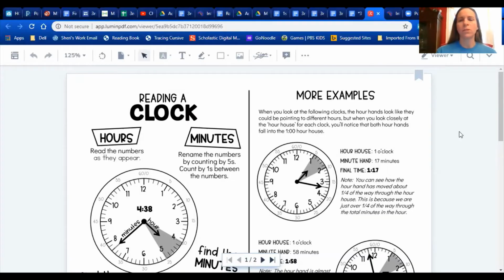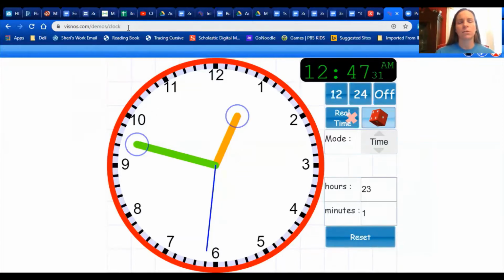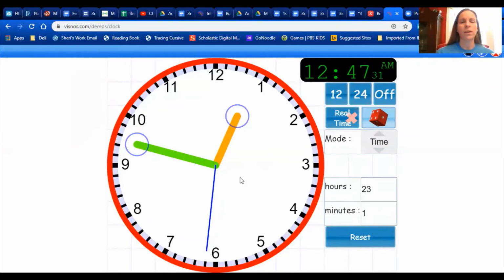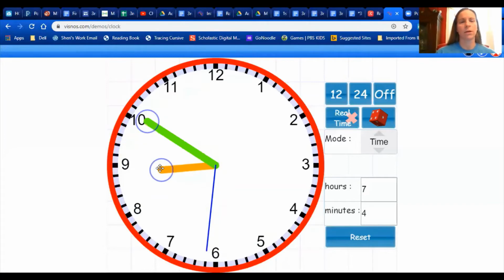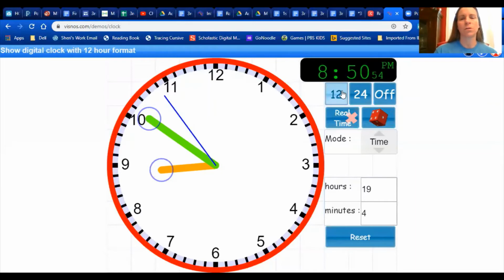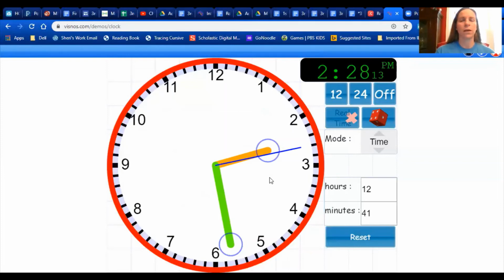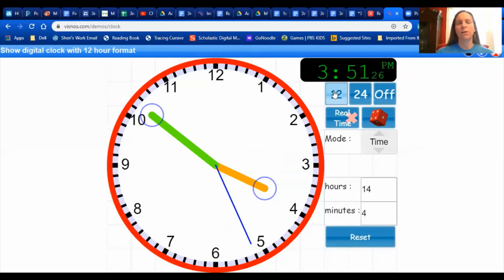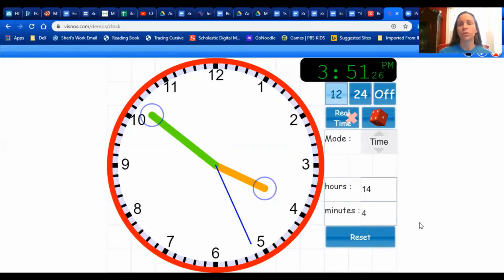Reading a Clock (PART 2/2) - w/ Mrs. Rotondi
Learn how to use an online clock program to practice telling time.